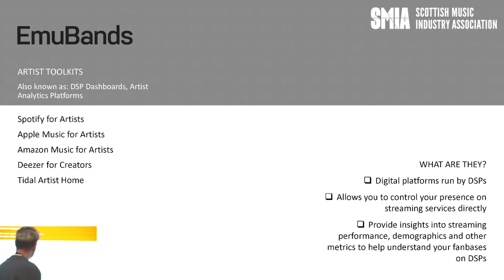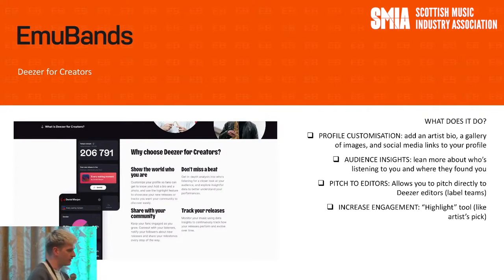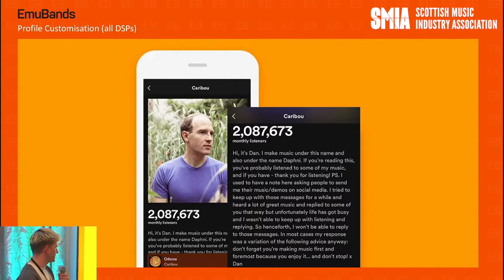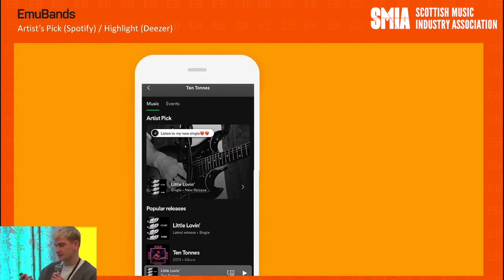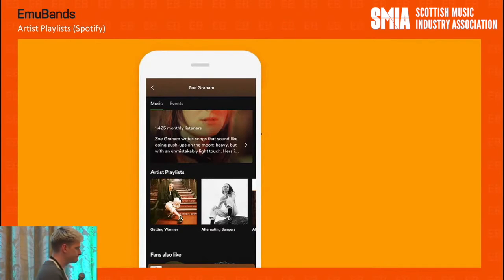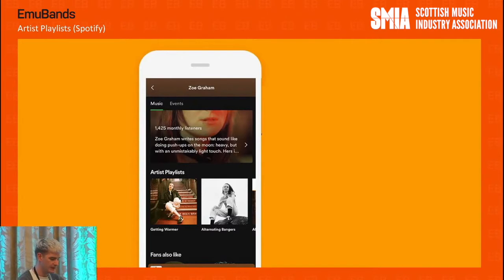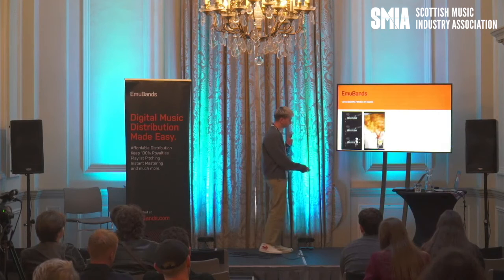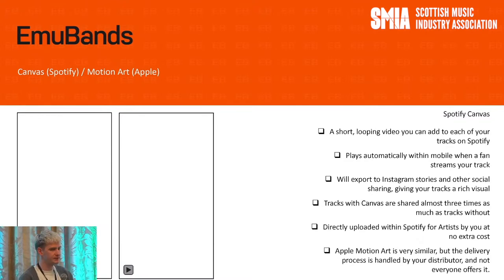WD24: Tooling Up For Streaming With EmuBands (15 Minutes of Knowledge)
How to make the most of the tools available for artists on streaming services (inc Spotify for Artists, Canvas, Spotify Tools, Apple Motion). Providing an overview of all the things you should do to make your profiles shine.

Speaker: Toni Malyn (EmuBands)

2024's 15 Minutes of Knowledge sessions were supported by the Scottish Music Industry Association (SMIA).

If you're not a member of the SMIA, you can join for free

Filming and Editing: On Red Productions

Sound: Garry Boyle and Graeme Steel